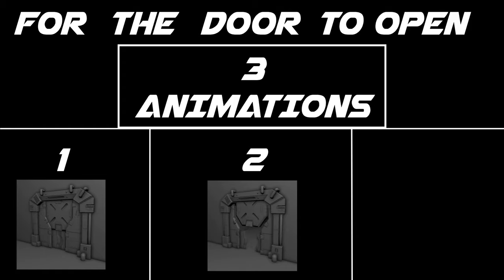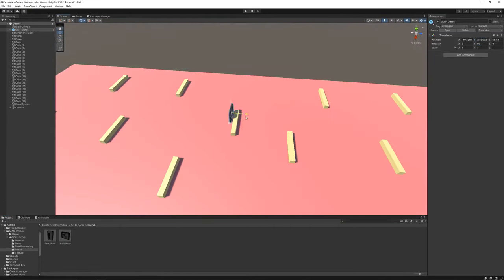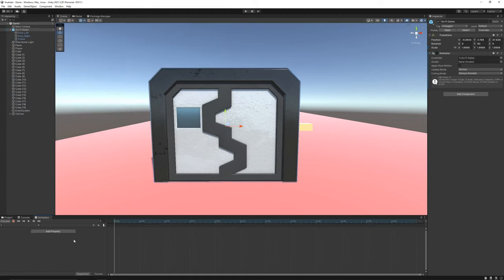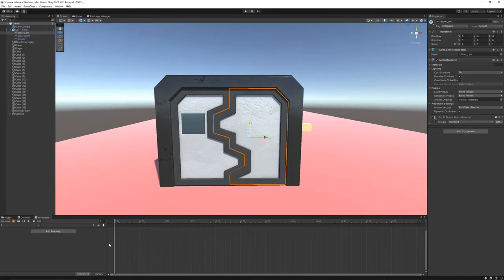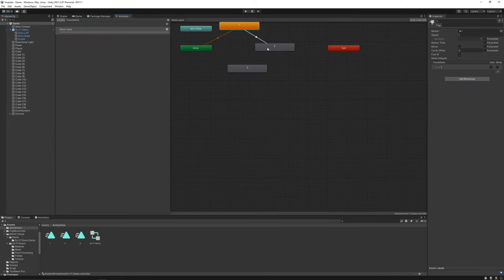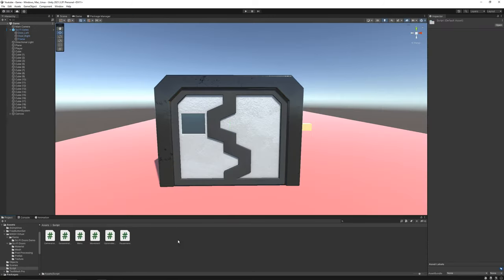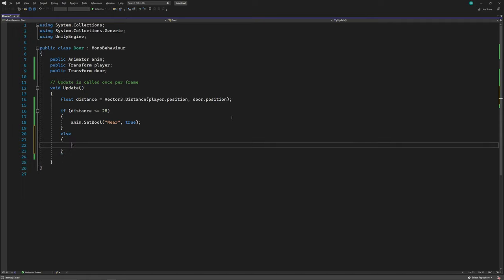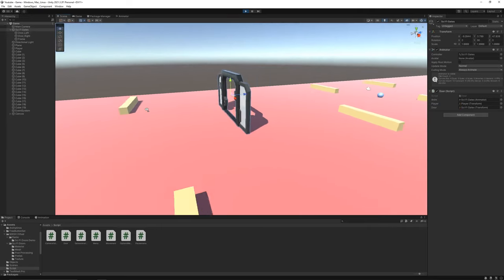Automatic Doors in Unity!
A quick tutorial to make smart and Automatic doors that open automatically, when player's nearby.
Unity Tutorial.